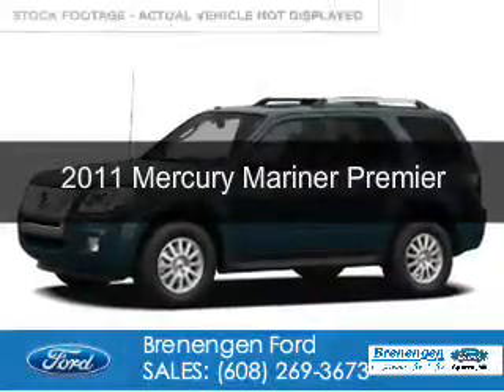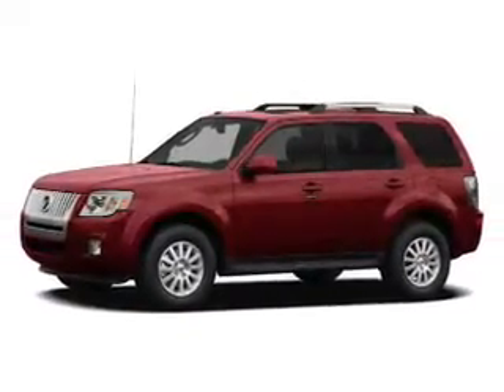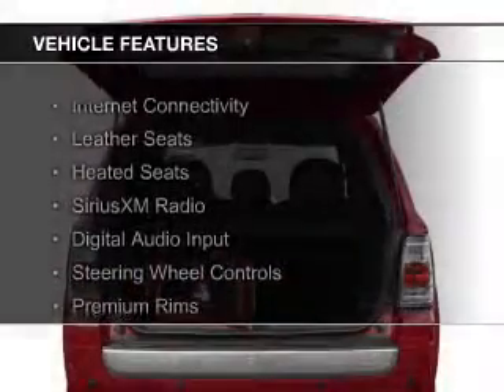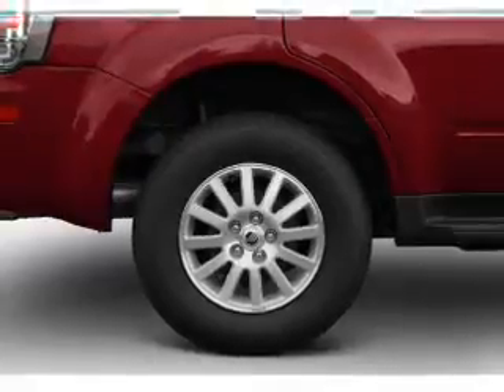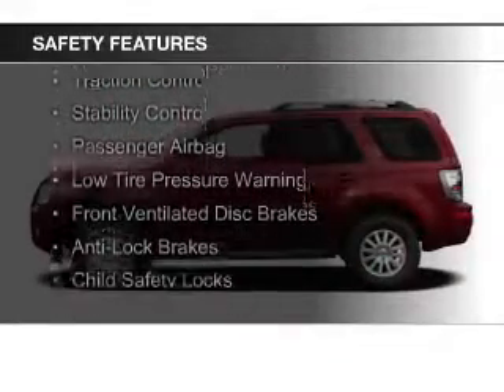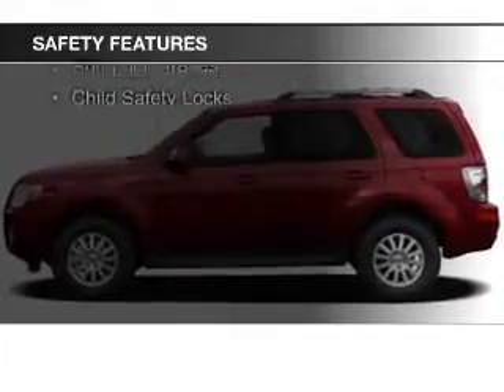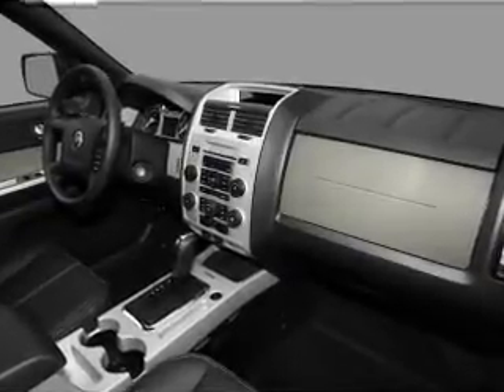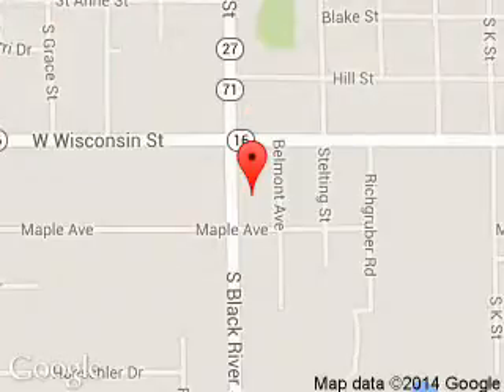2011 Mercury Mariner - Sparta WI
Phone:
Year: 2011
Make: Mercury
Model: Mariner
Trim: Premier
Engine: 3.0 liter 6 cylinder 24 valve
Transmission: 6-Speed Automatic
Color: Steel Blue Metallic
Mileage: 22425
Address:
615 South Black River Street